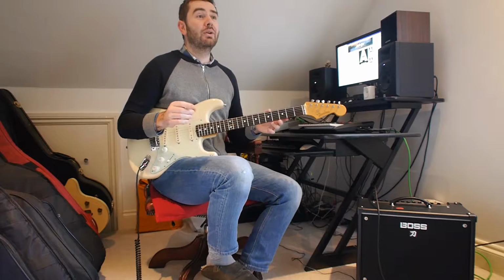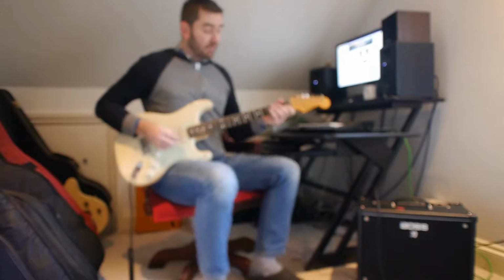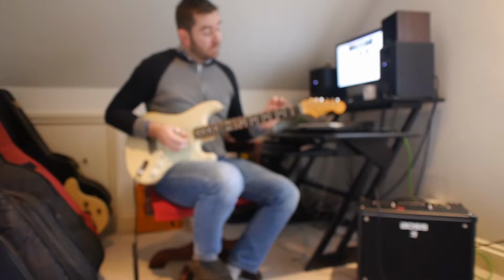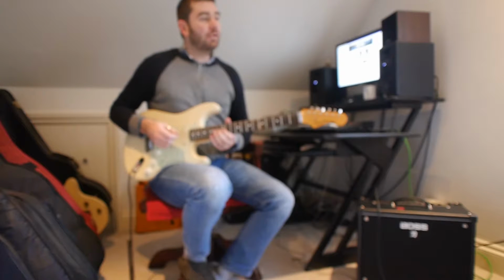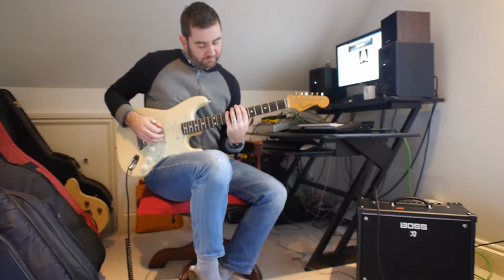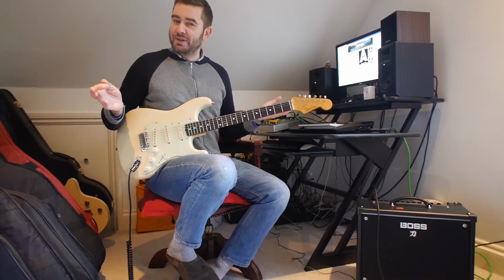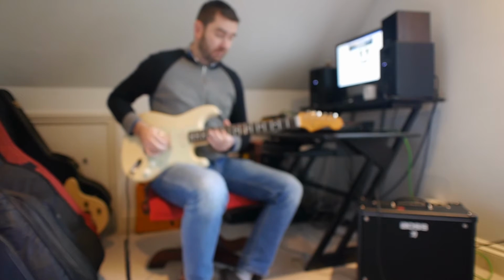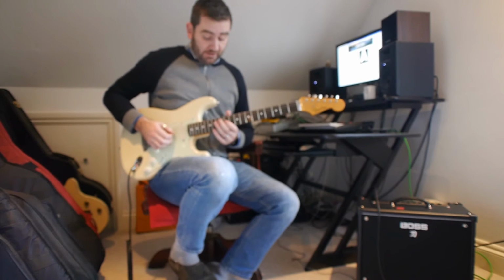Andertons Jam Tracks lesson Sultry And Steamy